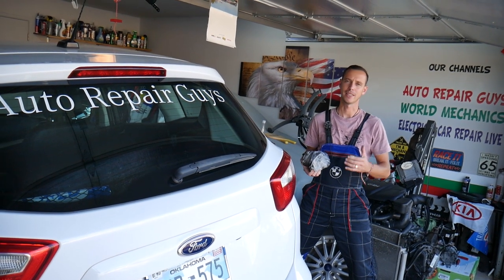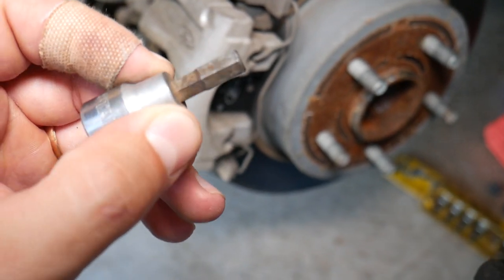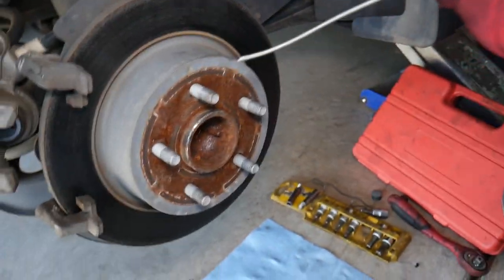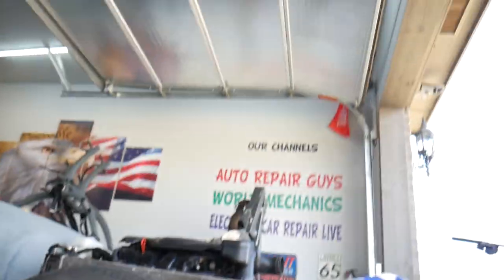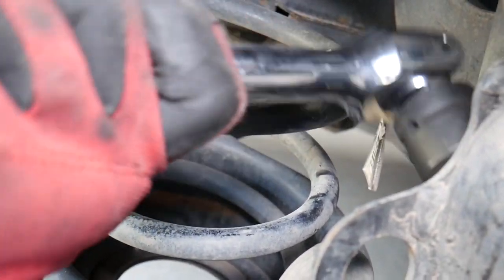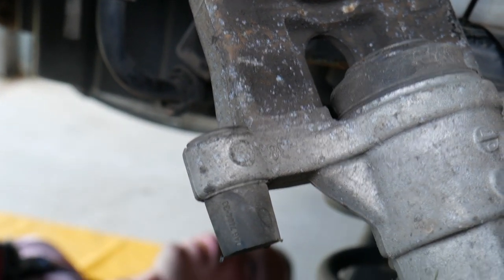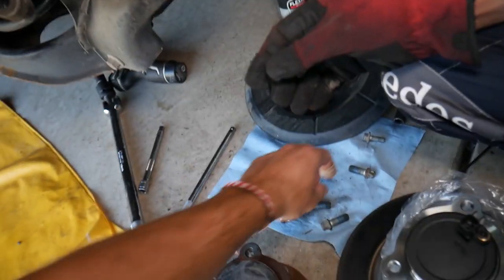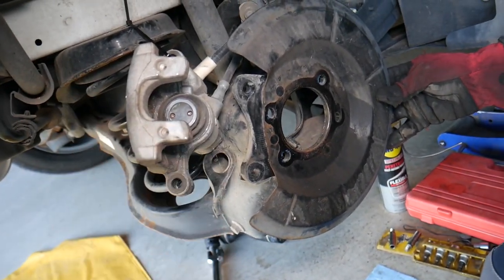REAR WHEEL BEARING REPLACEMENT FORD C-MAX ESCAPE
If you have Ford C-MAX or Ford Escape and you need to replace rear wheel bearing we will explain that in this video. We demonstrated how to replace rear wheel bearing on 2013 Ford C-MAX but this video may be helpful on Ford C-Max Hybrid and Ford Escape as well for the following years:
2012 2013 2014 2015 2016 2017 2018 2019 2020 Ford C-Max Hybrid Energi Rear Wheel Bearing Replacement Removal Location
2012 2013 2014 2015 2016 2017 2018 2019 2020 Ford Escape Rear Wheel Bearing Replacement Removal Location

► Wheel Bearing (check for your car)